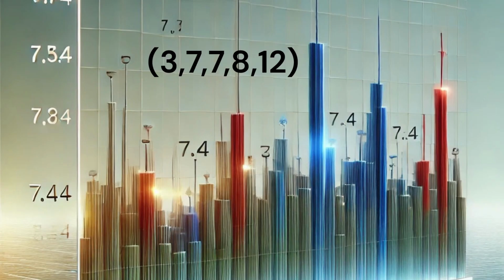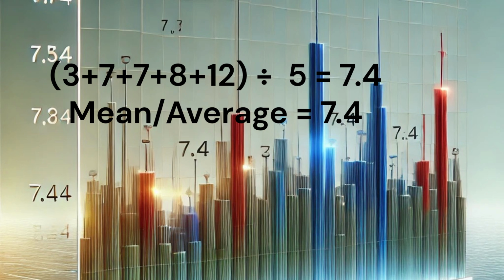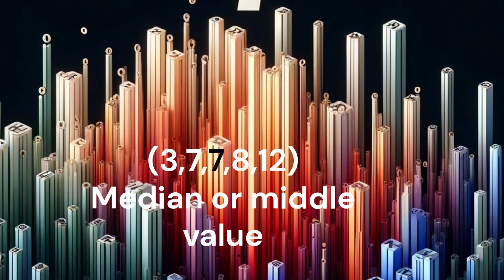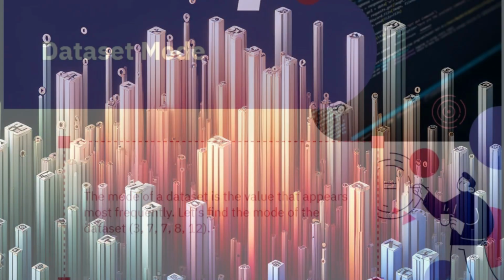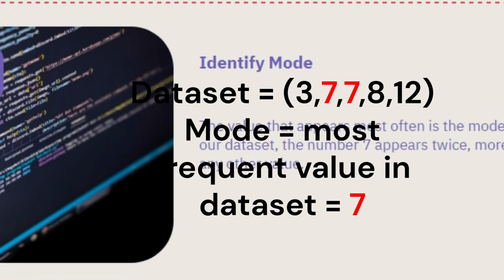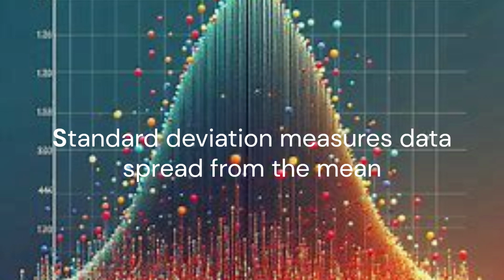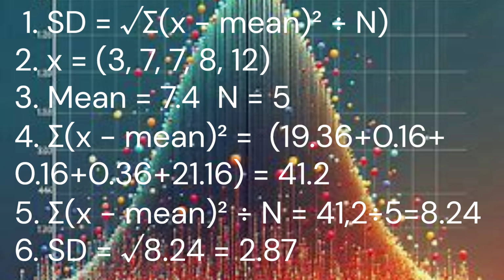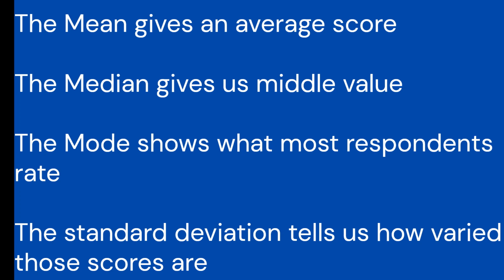Data Science Essentials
Understanding the Basics of Statistics - Mean, Median, Mode, and Standard Deviation